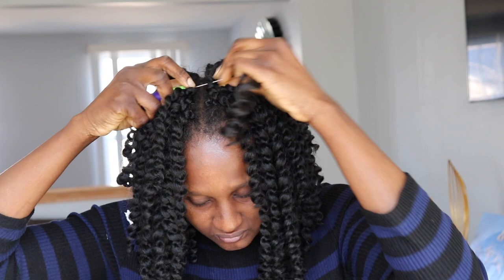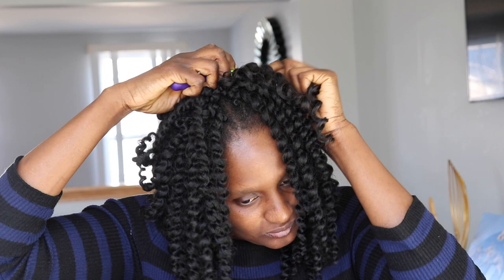How to do crochet braids with the new hair from brazilian baton curl 2x